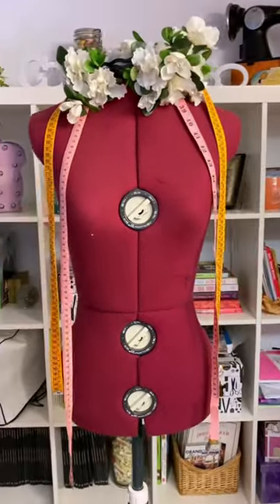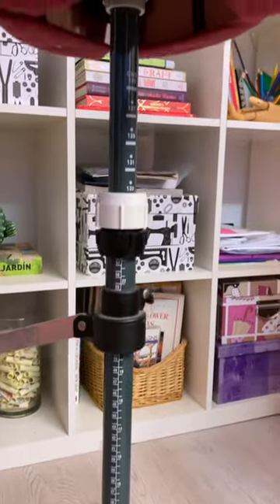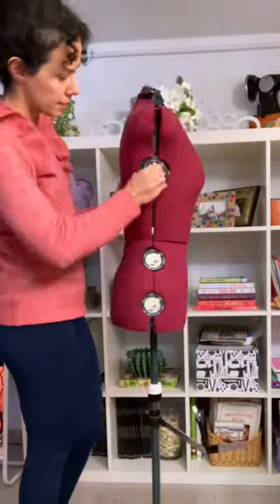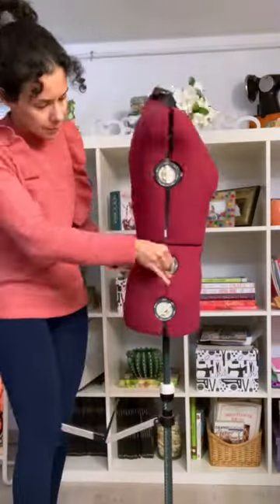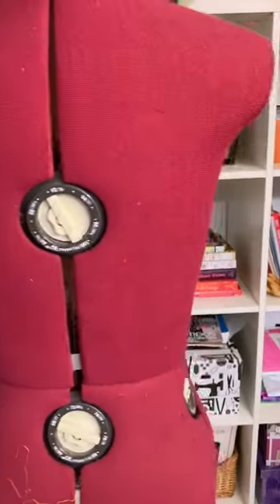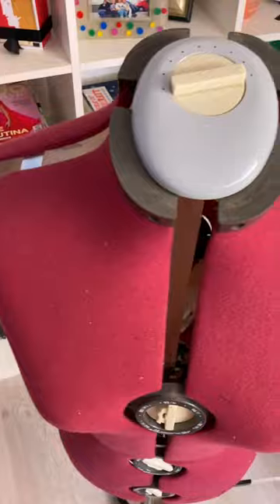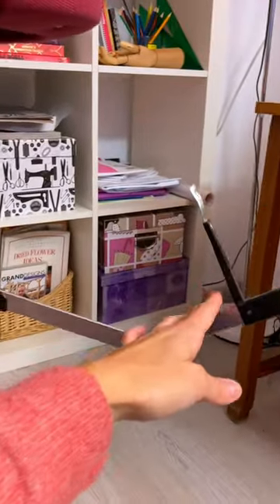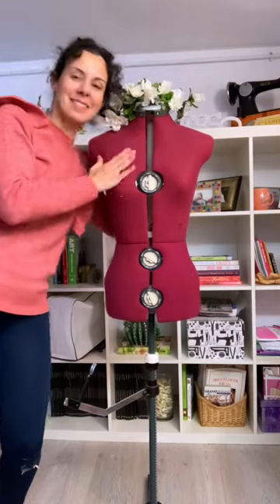My adjustable mannequin}